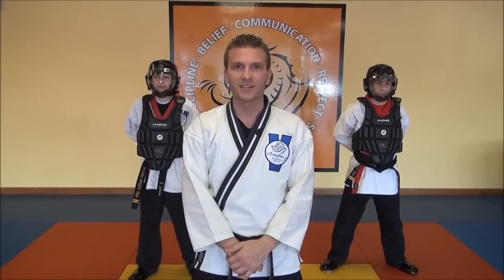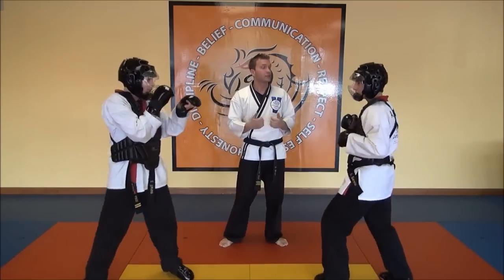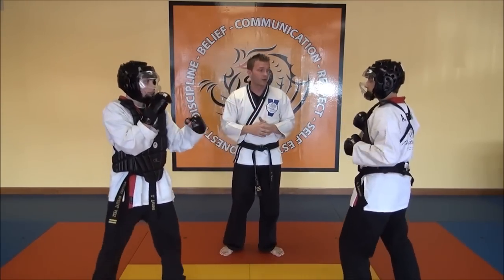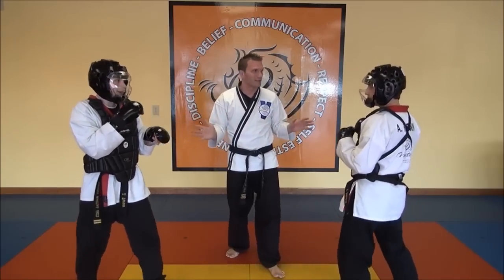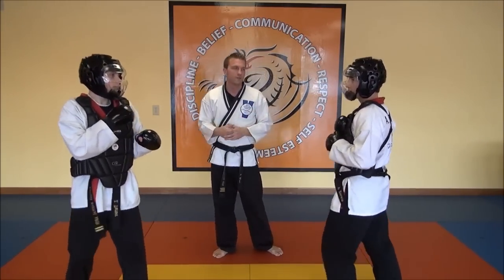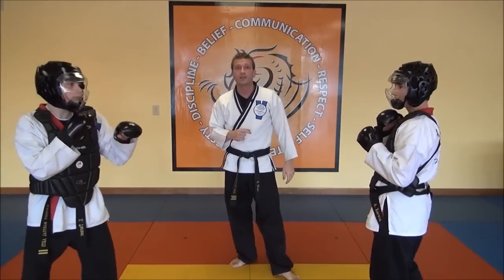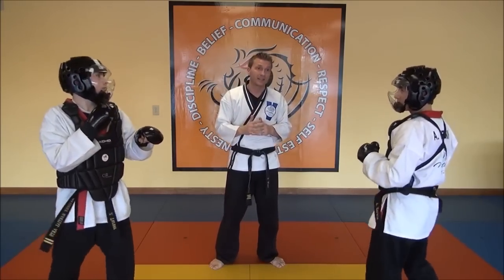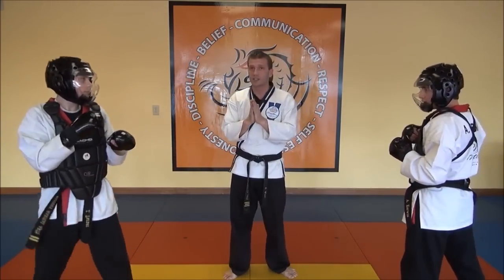Mastery Training Tips tournament rules